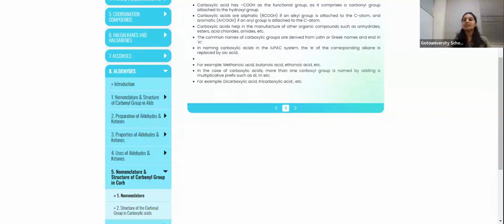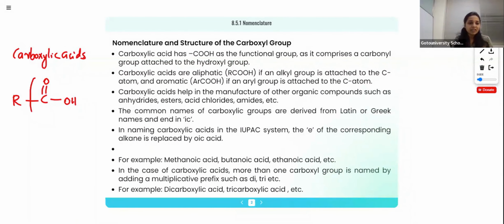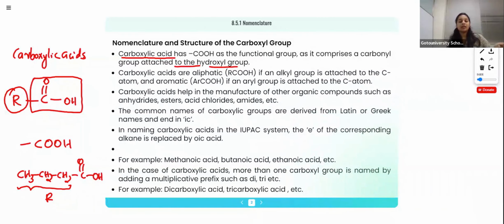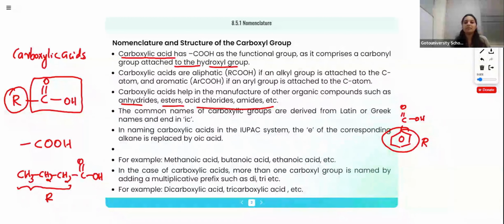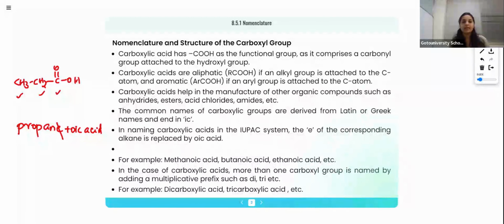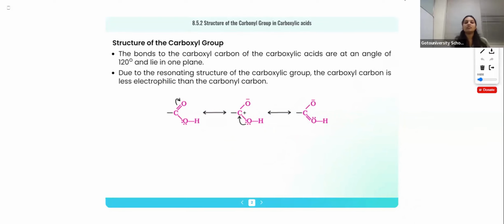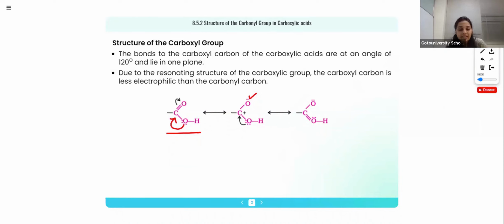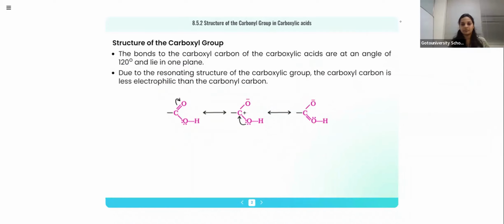CBSE Class 12 Chemistry - Chapter 8: Key Concepts in Aldehyde Nomenclature and Carbonyl Structure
In this video, we have covered Chemistry:
Chapter No. 8 - Aldehydes | Batch 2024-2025
Topic: Nomenclature & Structure of Carbonyl Group in Carb